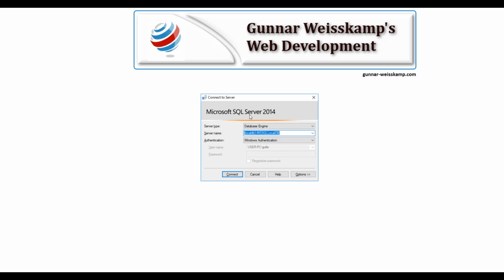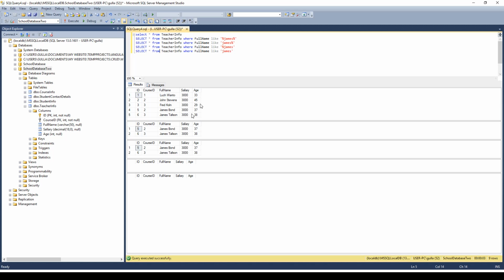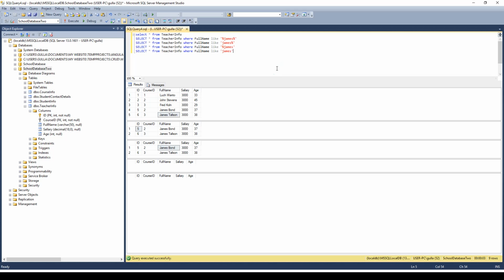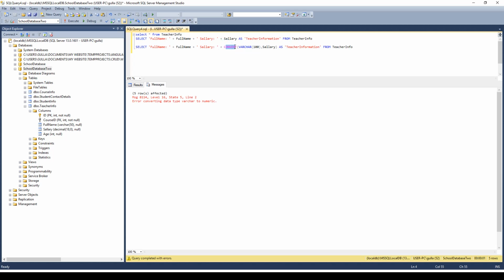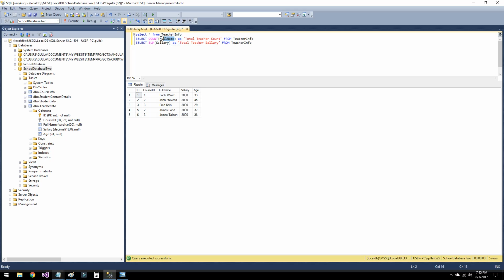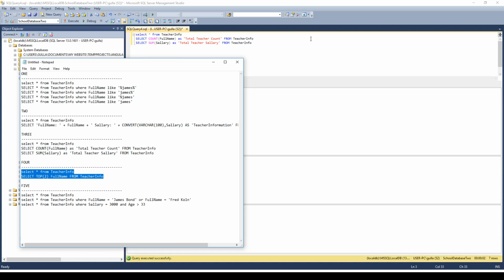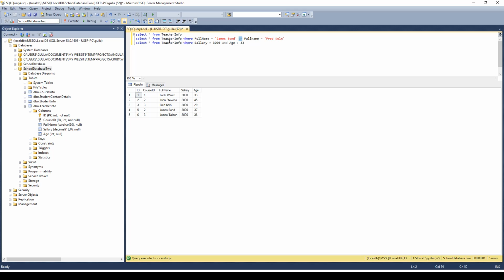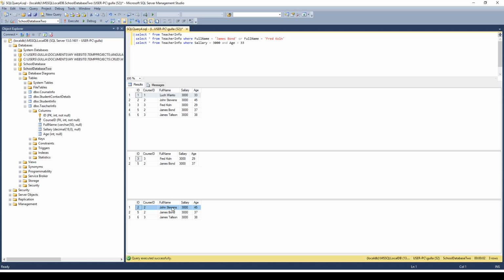Lesson 5 – SQL logic operators, convert, like, count, sum & top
Tut shows the use of the like, count, sum, top keywords and demonstrates converting datatypes. Also logical operators are discussed